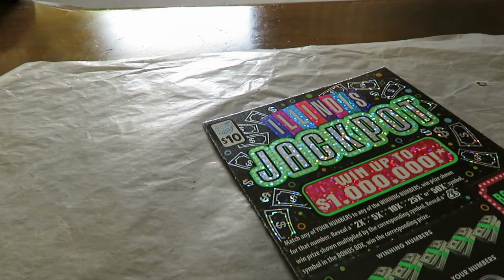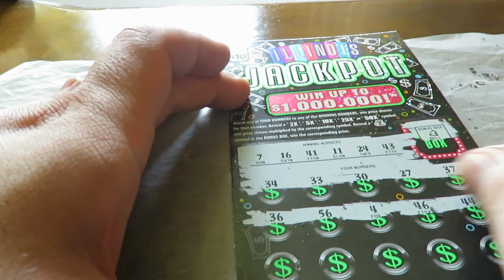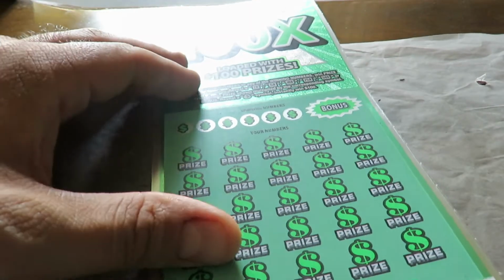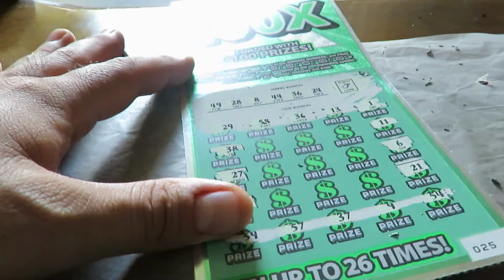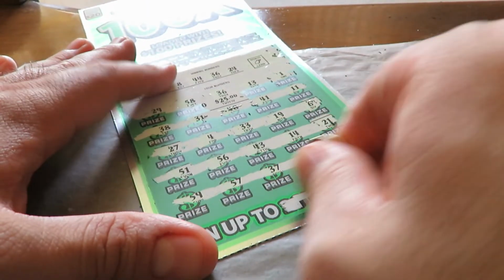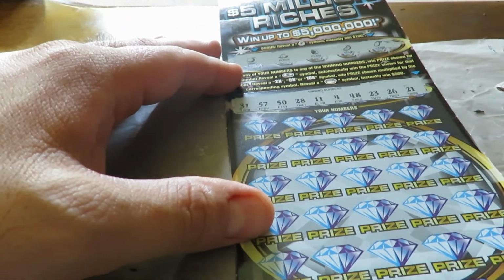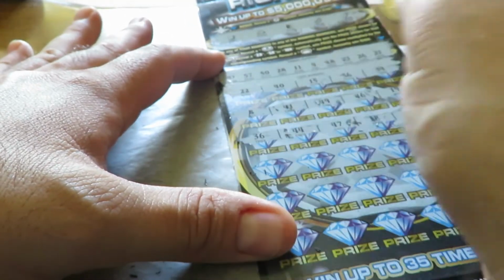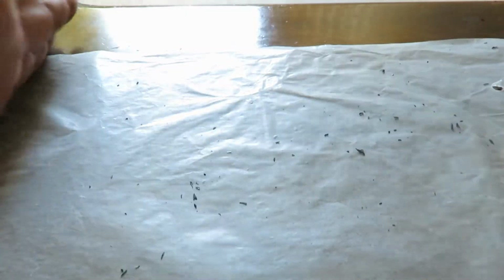WINNER Again! Ticket Thursday illinois lottery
After finding a winner on "The Speedway Challenge", it was time to go big on what is my last scratch-off video before the new tickets arrive. Today, I spent another $60 in Illinois Lottery tickets as I went back to buying a $10, $20, and $30. Another winner was found-was it big enough for a profit? Watch and see.

'Therealericmarshall81'